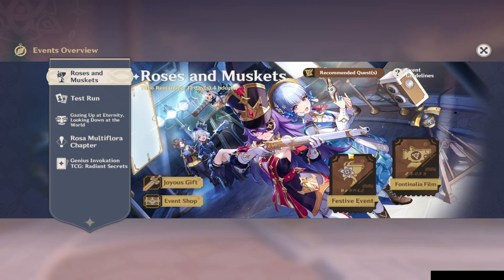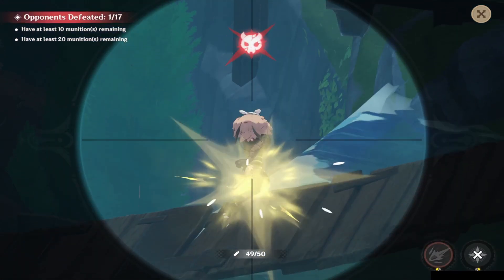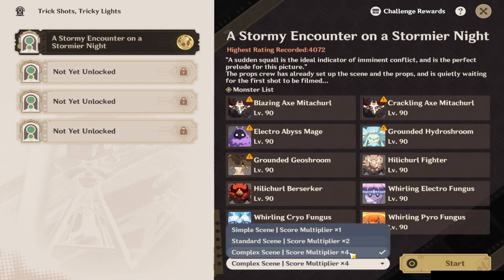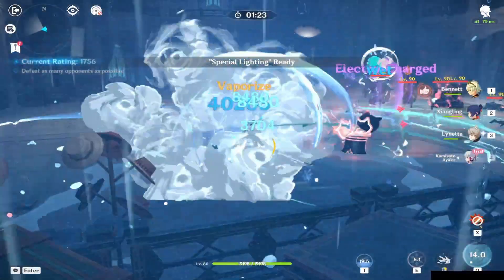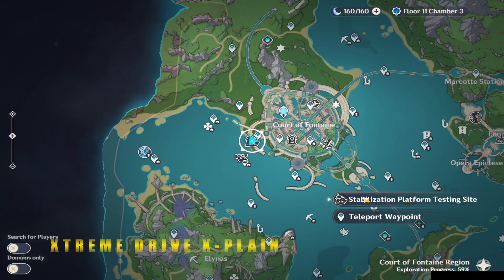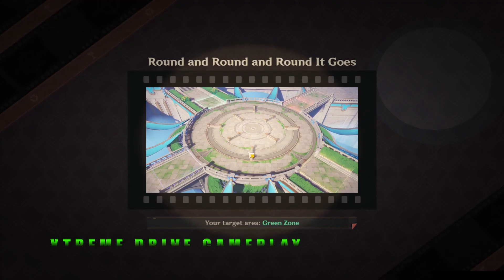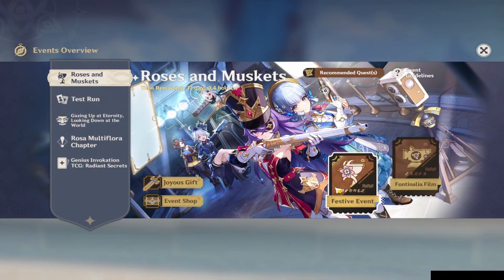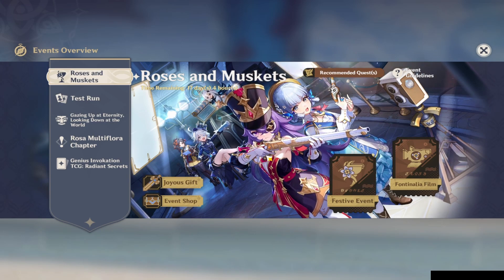Want to Get ALL Rewards? Watch this DAY 1 NEW Event Guide "Roses and Muskets" I Genshin Impact 4.3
This is a Straight to the point Event Guide for Roses and Muskets Event for Genshin Impact 4.3 - If you like this type of content, LIKE the video and ✨SUBSCRIBE✨ to the channel. Leave a comment at the bottom and i will respond to each one of you!! Chapter Time-Stamps Below 🎥

NEW PRIMO GEM CODE: NA88ANTJL5SD

00:00 - Intro - Act 1 Explain
00:18 - Path of the Sun
00:39 - Movie and Points
01:01 - Activity 2 - Sharp Shooting
01:13 - Taking the Shots
02:26 - Activity 3 - Tricky Shots, Tricky Lights
03:04 - The Fight - Act 3
05:25 - Act 4 XTREME DRIVE X-PLAIN
06:23 - XTREME DRIVE GAMEPLAY
08:11 - Claim Your REWARDS!
08:50 - Thank you ALL / Like and Sub

🏆 My Goal 🏆
I am thankful to each and every one of you who support me by watching my videos, plz like the video and subscribe as it helps me out so much as a new content creator. I was recently laid off from my job of 5 years, and although I am looking for employment, I'm also taking the time to invest in myself by making YouTube videos. I'm doing this full time right off the bat and am committed to getting my first 1K Subscribers!! Thank you so much for all your support!!

Guitar hook played by Austin Carson

Everything used in this video is protected under Free Use. This video is meant for Entertainment and informational purposes for the Video Game named "Genshin Impact: 2020".